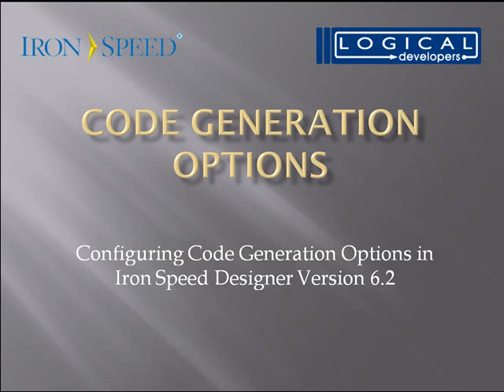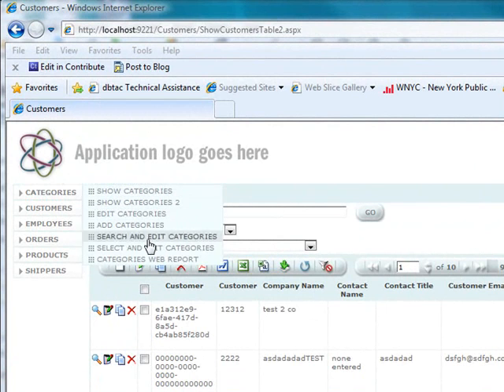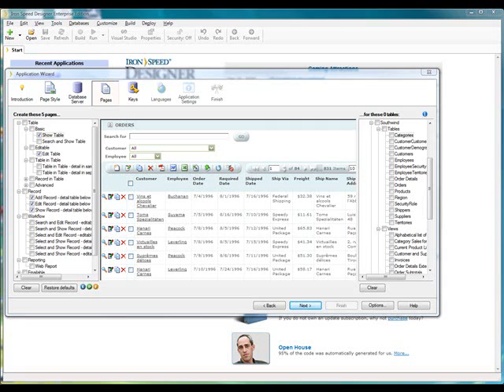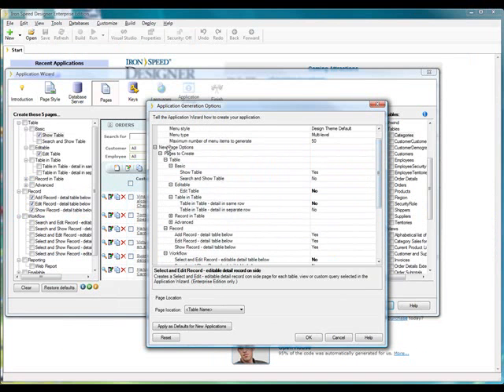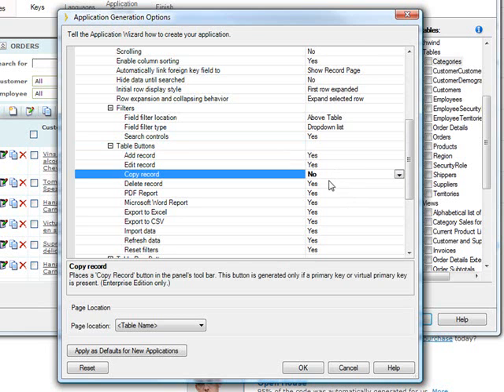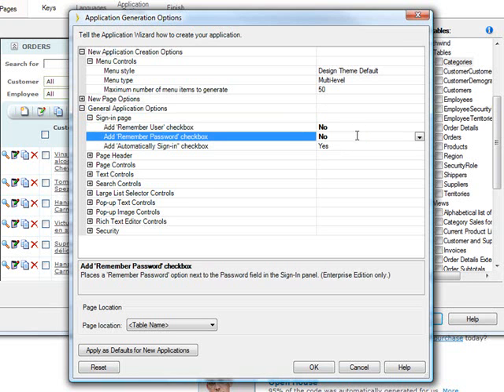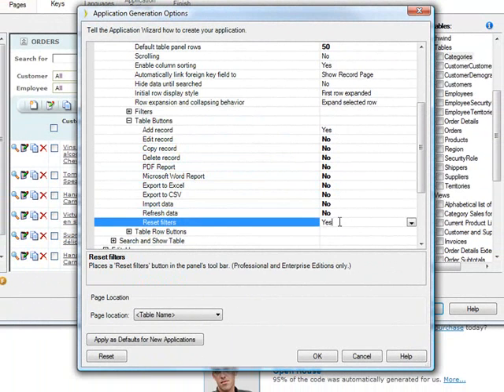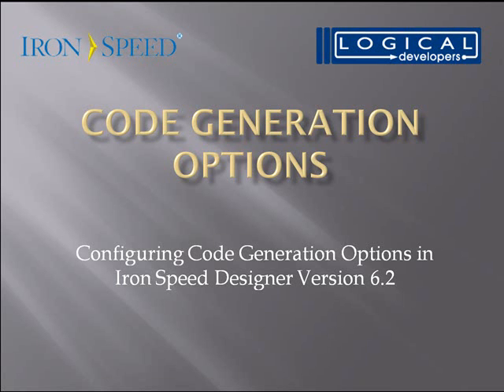Application Generation Options - Iron Speed Designer V6.2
Paul Modiano of Logical Developers demonstrates how to configure application generations options in Iron Speed Designer. Tour the Application Wizard and discover when to apply custom generation options. Watch Paul as he explains how to configure table filters in a short example.